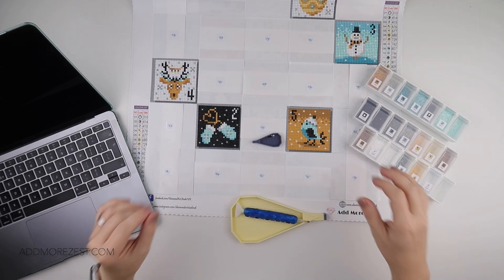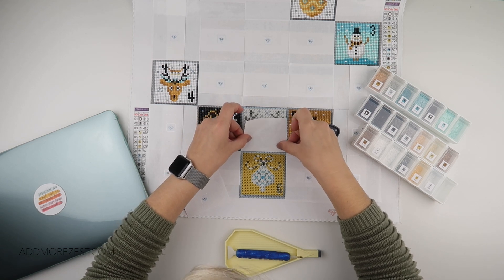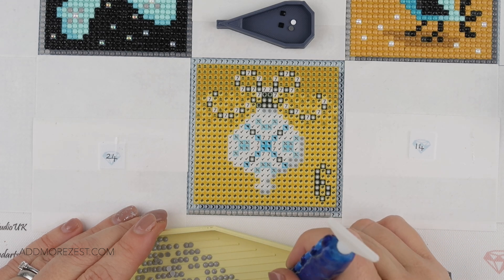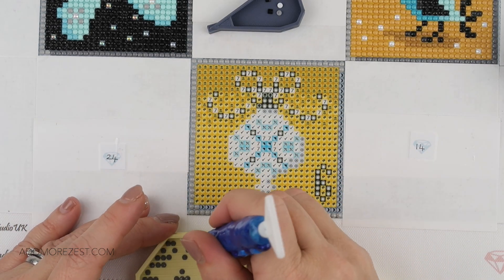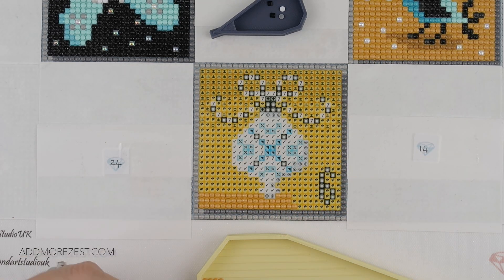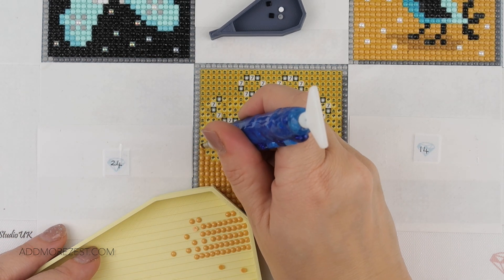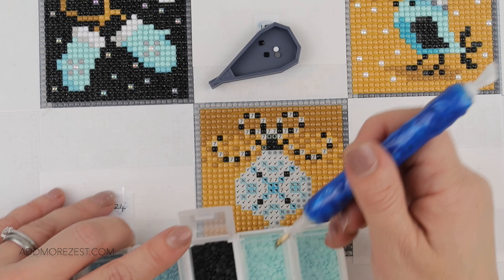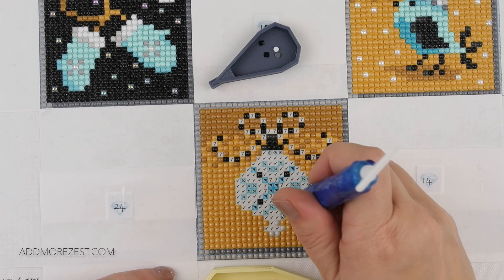Diamond Painting Advent | 6 December 2022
Join me for Advent where I complete a diamond painting one section at a time! Take a little bit of time for yourself during the month of December.

The painting has now sold out, as has this colour tray.